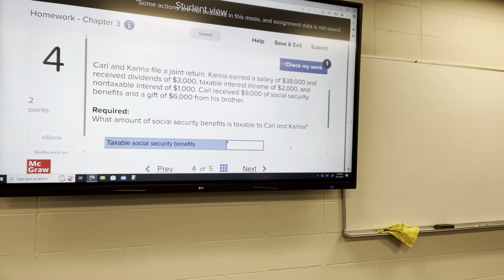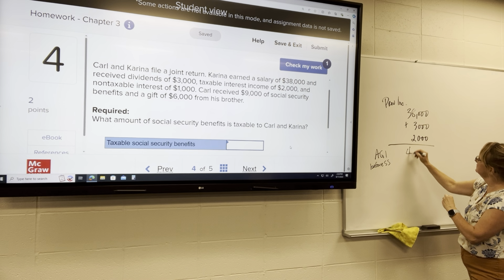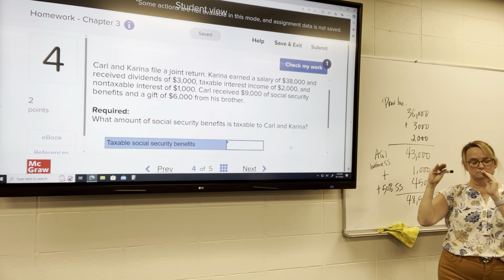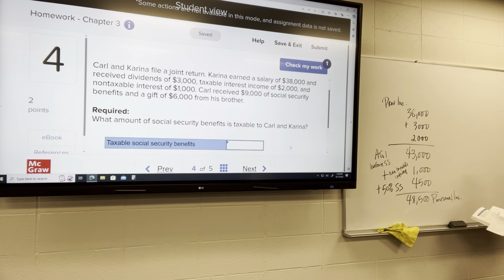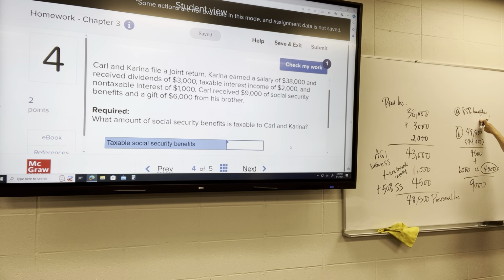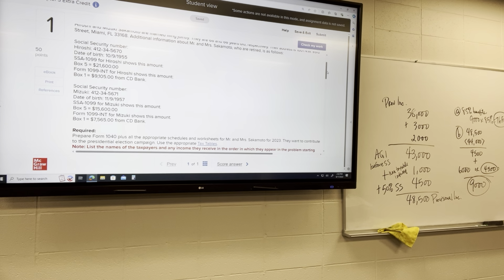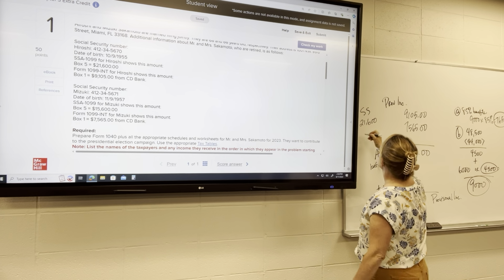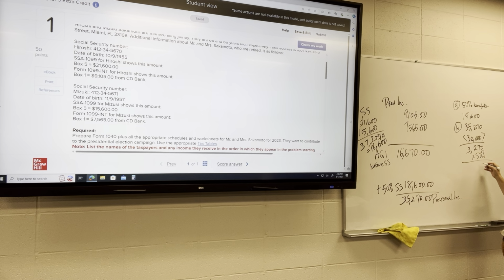Income Tax Accounting, Fall 2024, chapter 3, homework help